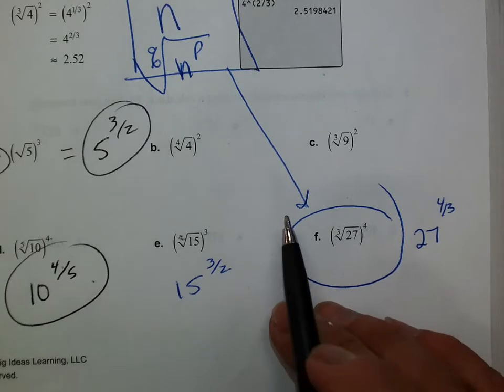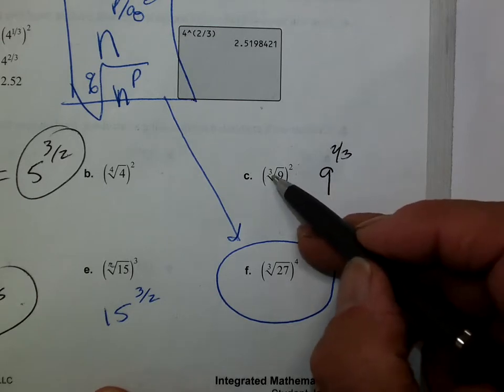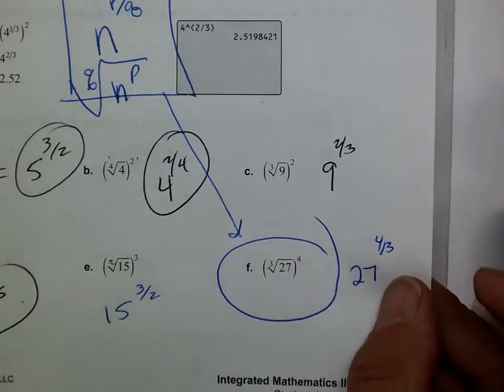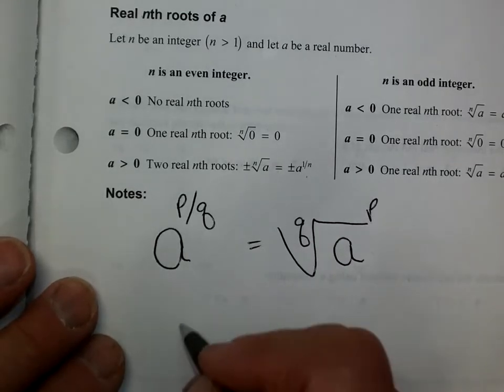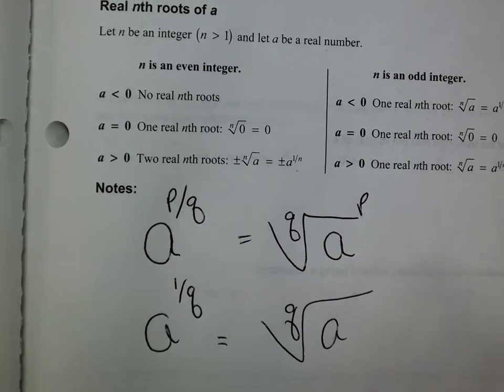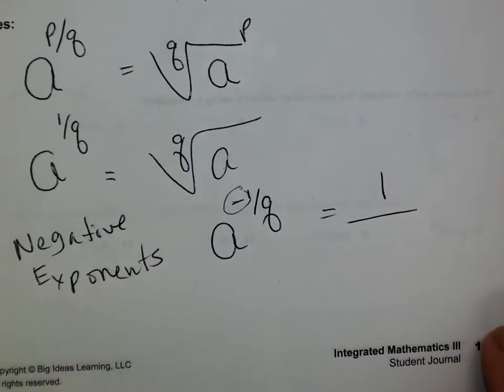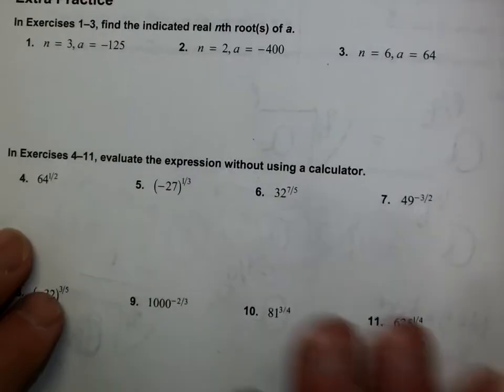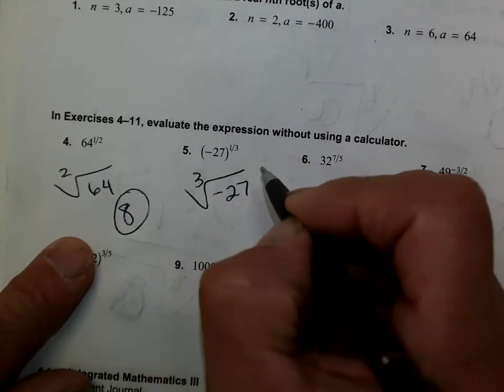4 1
Description